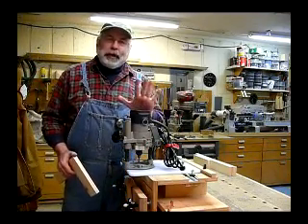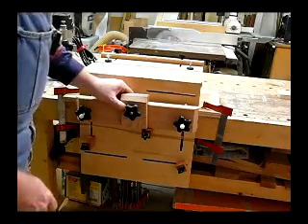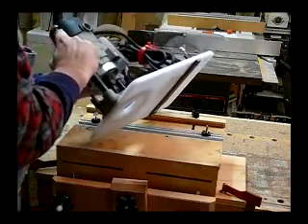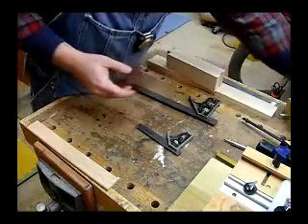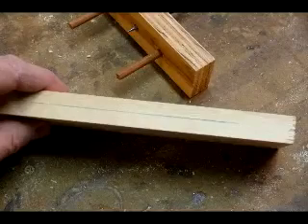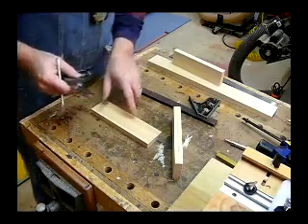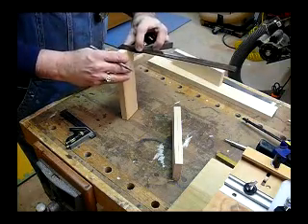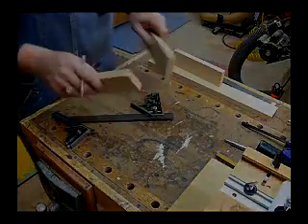Loose Tenon Mortise Jig Part 1 of 3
This my shopmade mortise jig for loose tenon joinery.